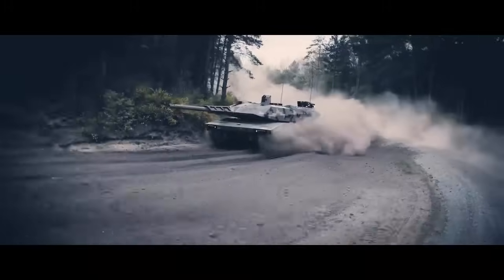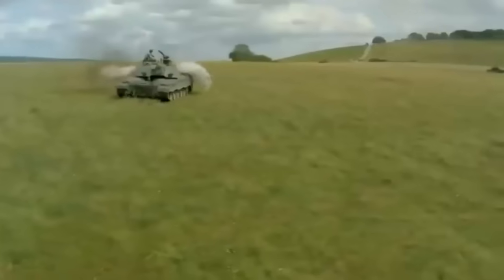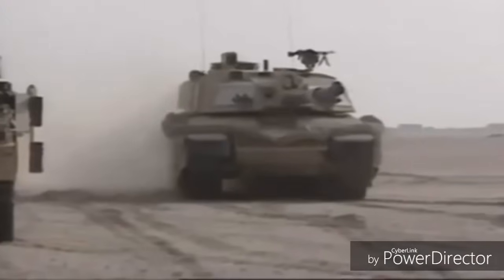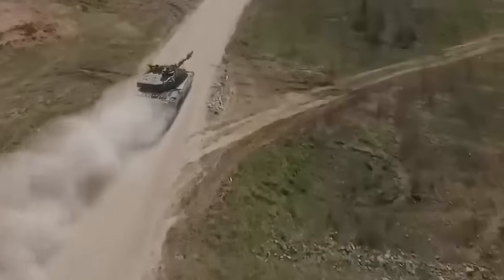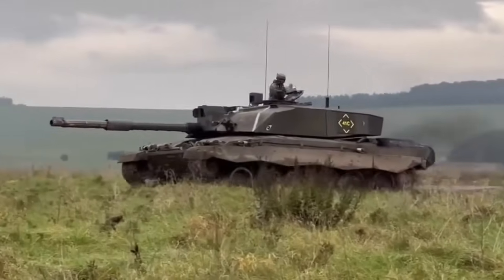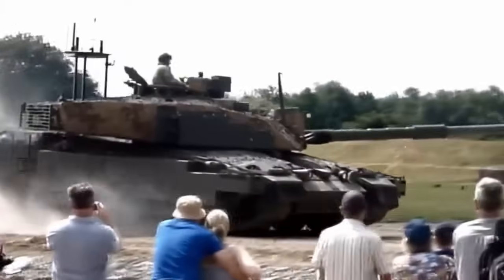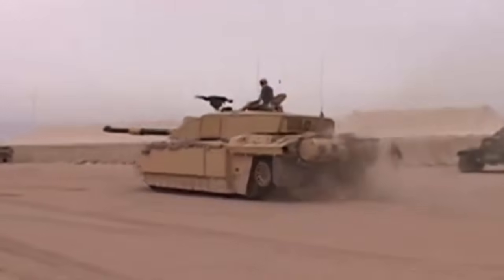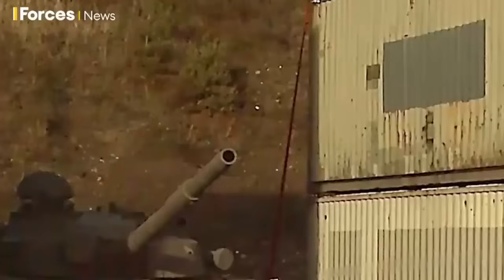This Reason Why The UK Challenger Tank is among the best in the world surpasses the German Leopard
When it comes to modern main battle tanks, the British Challenger 2 and the German Leopard 2 are two of the most formidable platforms in existence. Both tanks have earned their reputation through decades of development and operational experience. The question of whether the Challenger 2 is superior to the Leopard 2, however, is not one that can be answered simply. The Leopard 2 and Challenger 2 are not new tanks. The Leopard 2 entered service with the German army in 1979. The Challenger 2 debuted in UK service in 1998. But both tanks still are among the best in the world.